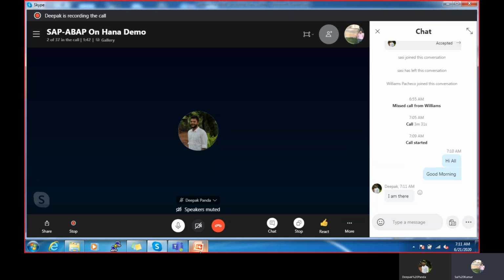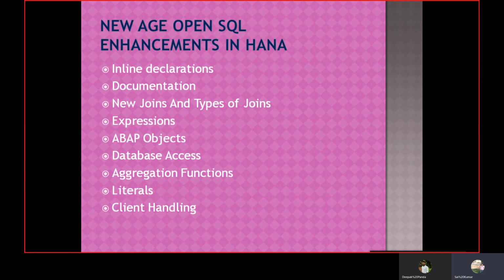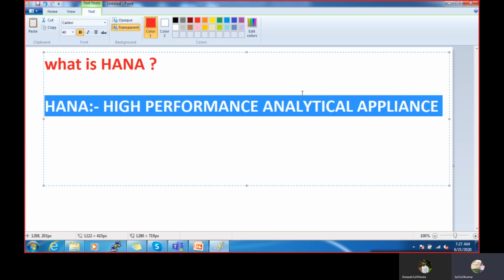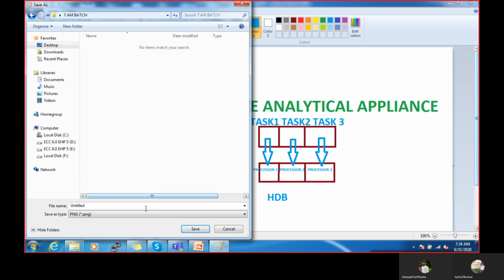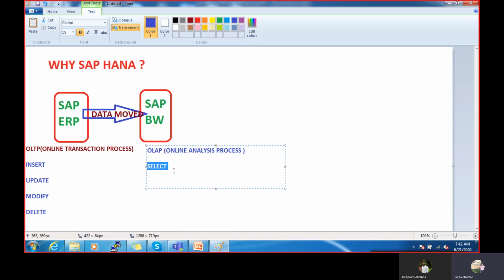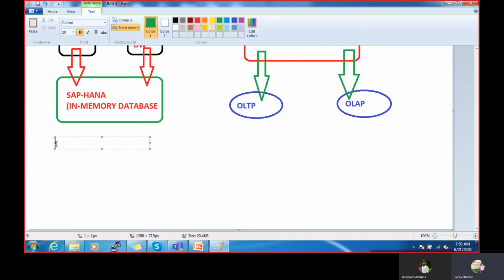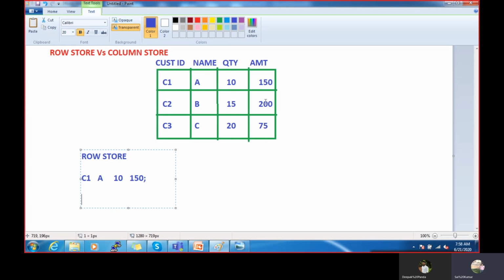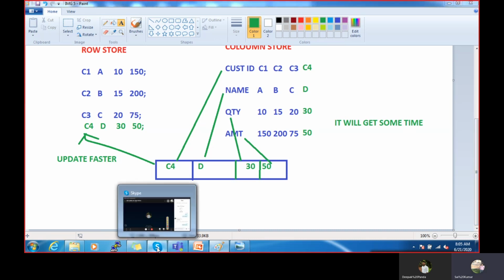SAP ABAP On HANA DAY-1 Demo Class